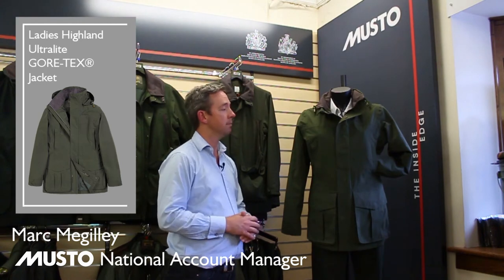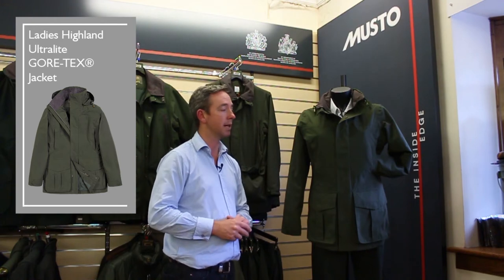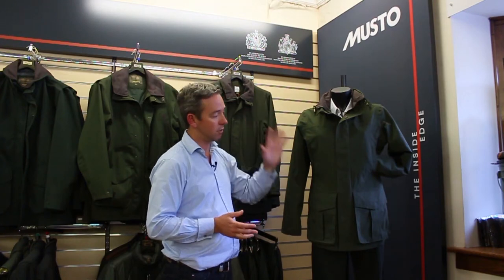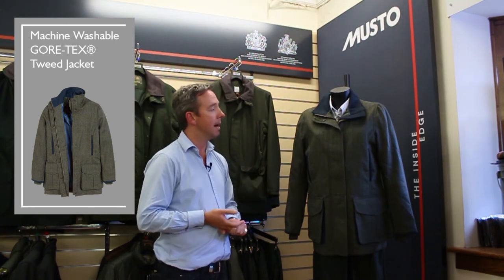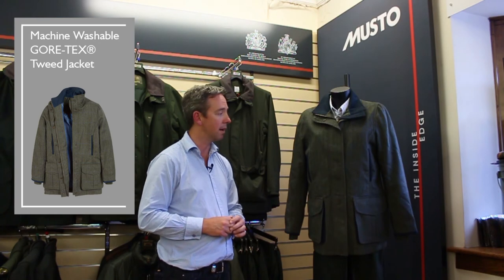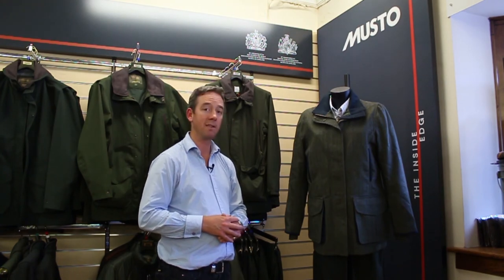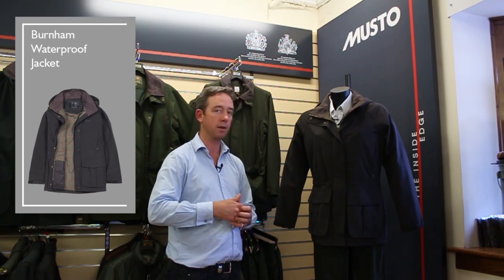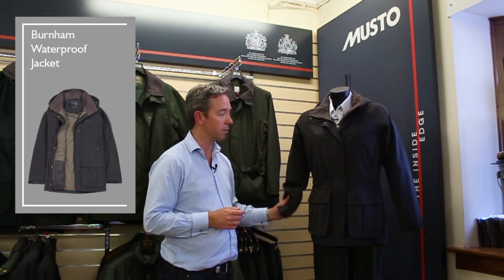Musto Ladies AW17 Shooting Jacket Collection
Marc Megilley, National Account Manager at Musto, talking about the Ladies AW17 country clothing collection and the technical aspects as well as benefits of choosing Musto country clothing.

Buy the Musto Ladies Machine Washable GORE-TEX® Tweed Jacket here
Buy the Musto Ladies Burnham BR1 Waterproof Jacket here